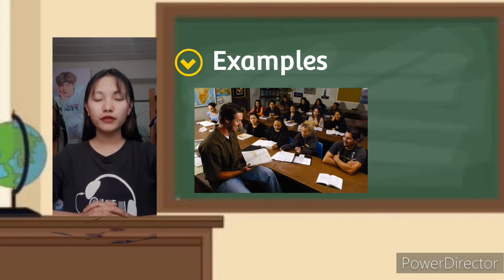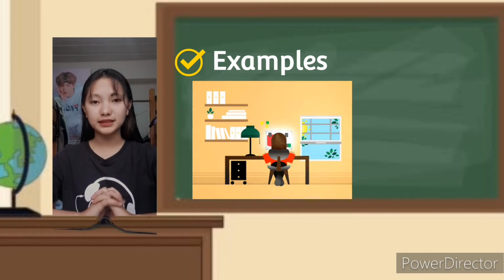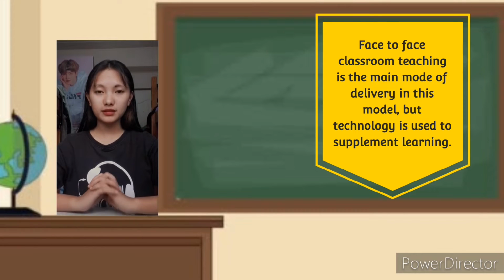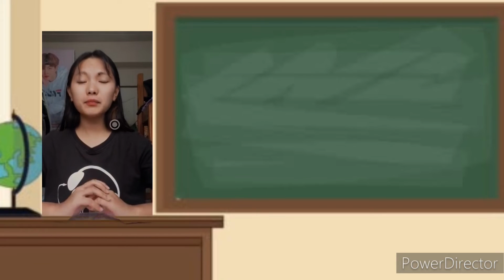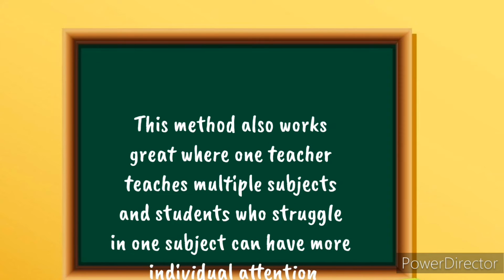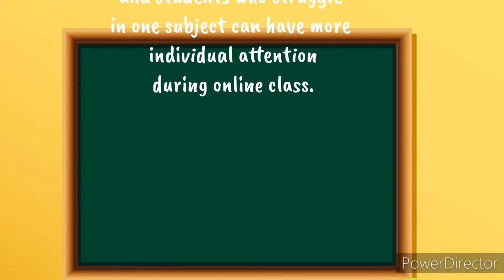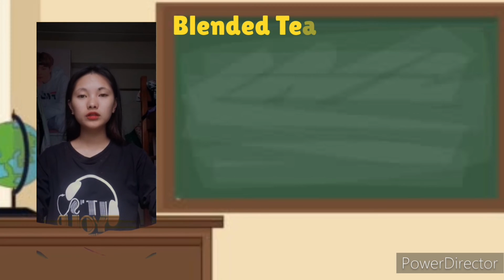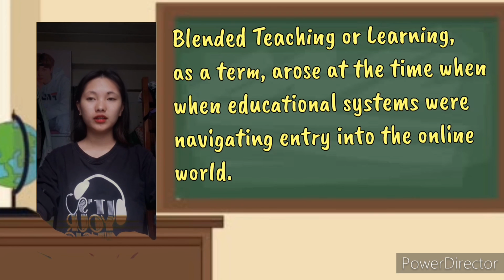BLENDED TEACHING by Papat, Rose Mary-BSED 2C